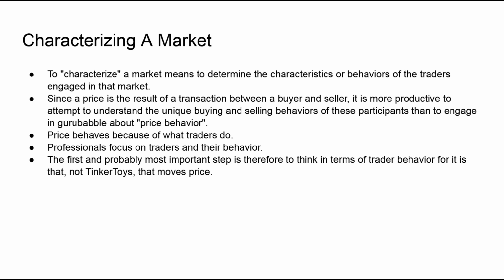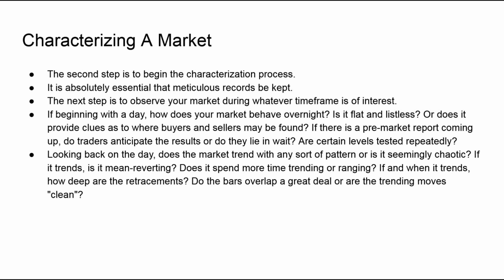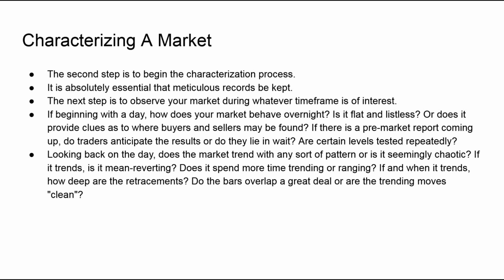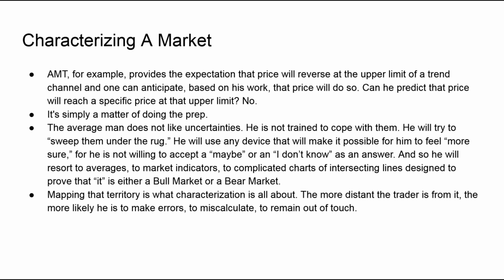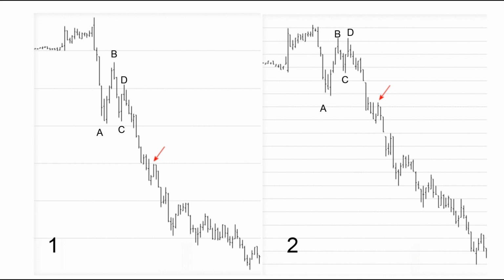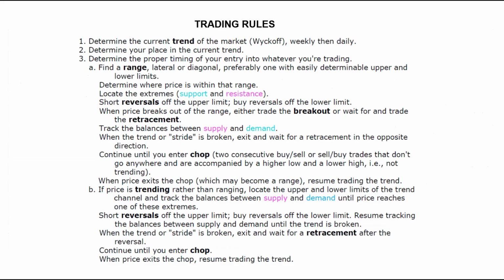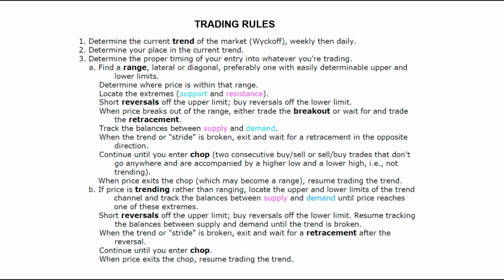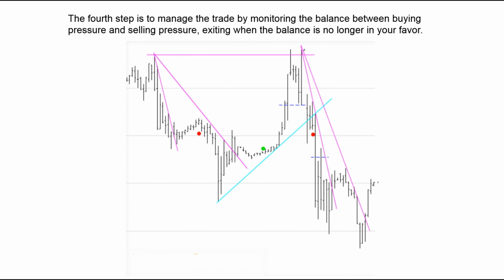Characterizing A Market | How To Trade Stocks [Part 3]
If you want to learn how to trade stocks profitably this how to trade stocks video is designed to give you all the tools for how to trade stocks confidently and profitably.  This Stock Market Course video as well as the series of videos to follow will provide you with the necessary insights regarding how to track and trade price movement, technical analysis, scanning for stocks and opportunities and the exact tactics for how to trade stocks profitably.

The topics covered in this how to characterize the market video are how to begin the observation process of creating a trading plan, why you should characterize the market, how to characterize the market, the questions you should be asking yourself and what to look for, and how to begin to create a rule set from your observations and going through the characterization process.